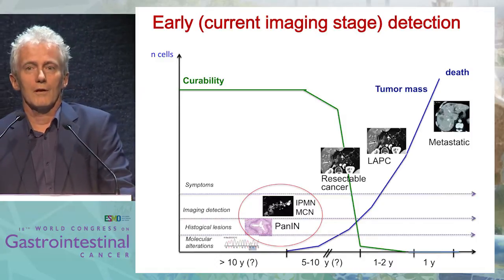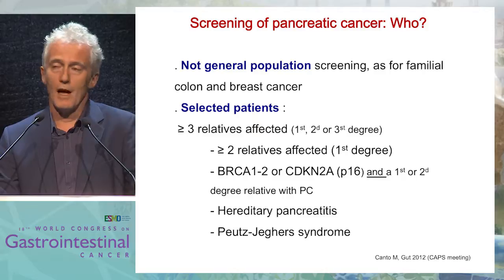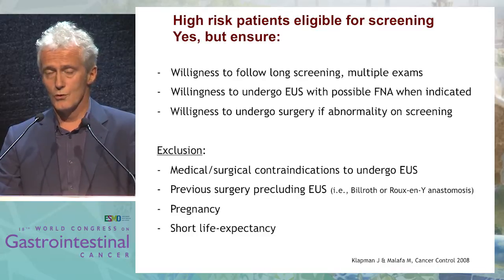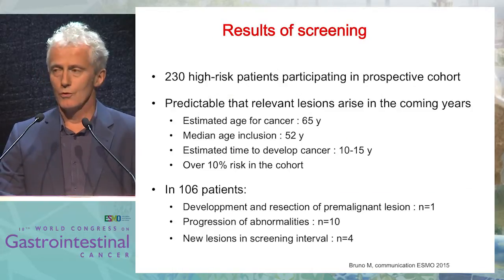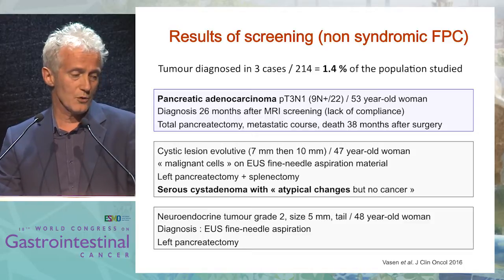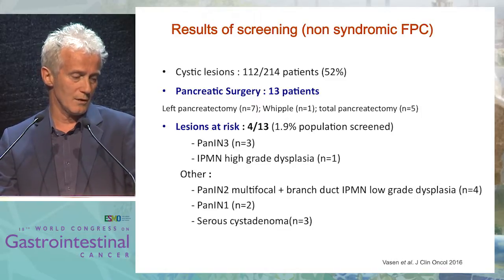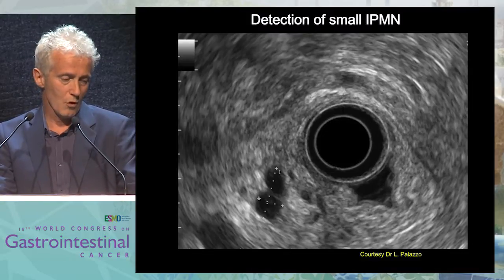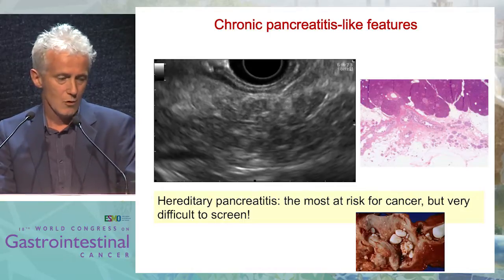Screening in familial pancreatic cancer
The ESMO World Congress on Gastrointestinal Cancer is the premier annual event in gastrointestinal cancer. At this year's meeting, experts from around the world convened in Barcelona, Spain from 29 June - 2 July 2016 to present, discuss, and debate the latest advances, treatment strategies, and guidelines for the treatment of gastrointestinal malignancies.

In this presentation, Dr. Pascal Hammel discusses screening in familial pancreatic cancer.